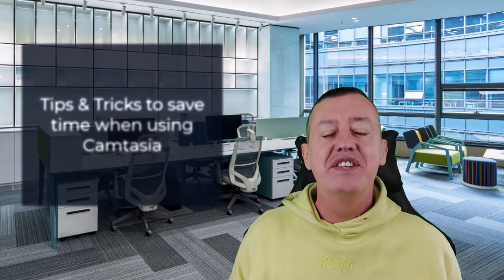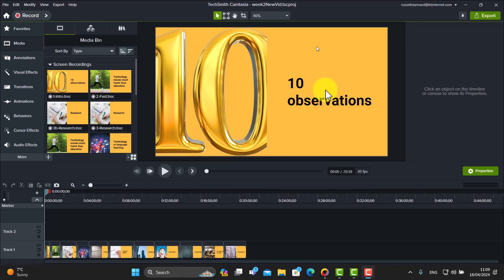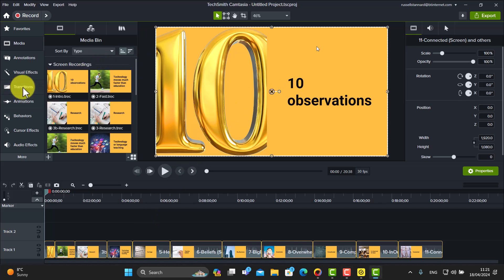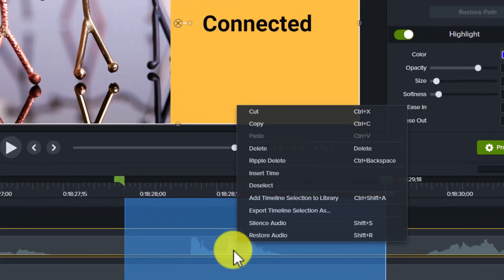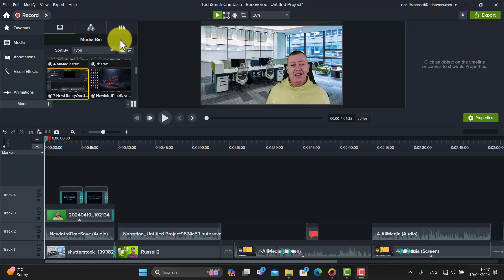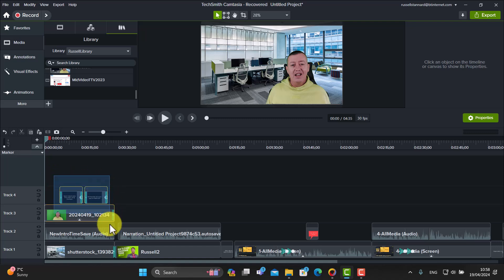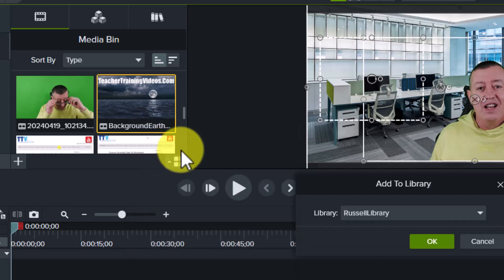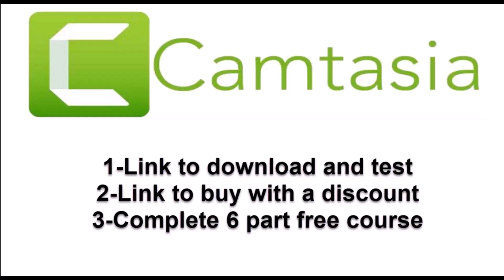Camtasia 2023-3 Simple but Powerful Time Saving Tips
This is Camtasia 2023, providing three simple yet powerful time-saving tips that streamline video editing, boost productivity, and help you create professional-quality content more efficiently.

00:00 Camtasia- Introduction
01:12 Camtasia- Select all media on a track to then apply the affect to all the media on the go
03:02 Camtasia- Ripple delete- You have to learn this. So useful.
04:31 Camtasia-Russell's favourite- Saving bits of video as library assets
08:12 Thanks for watching

Welcome to the ultimate guide for optimizing your Camtasia experience! In this video, we're diving deep into three game-changing tips that will revolutionize your editing workflow and boost your productivity.

Effortless Editing with Bulk Effects Application: Say goodbye to repetitive tasks! Learn how to select all media on a track with just a few clicks and effortlessly apply effects to multiple clips simultaneously. This powerful technique will streamline your editing process, allowing you to focus more on creativity and less on tedious tasks.
Unlock the Magic of Ripple Delete: If you haven't mastered ripple delete yet, you're missing out! Discover why ripple delete is a must-have skill for any Camtasia user. By seamlessly removing gaps in your timeline without affecting the rest of your project, ripple delete will help you maintain smooth transitions and keep your editing flow uninterrupted.
Russell's Favorite Hack: Harnessing the Power of Library Assets: Learn how to supercharge your editing arsenal by saving and reusing bits of video as library assets. Russell's favorite tip will show you how to create a personalized library of reusable elements, such as intros, outros, and animations, saving you time and ensuring consistency across your projects.
Whether you're a beginner or a seasoned pro, these Camtasia saving tips are guaranteed to take your editing skills to the next level. Don't miss out on the chance to become a Camtasia master—watch now and elevate your editing game!